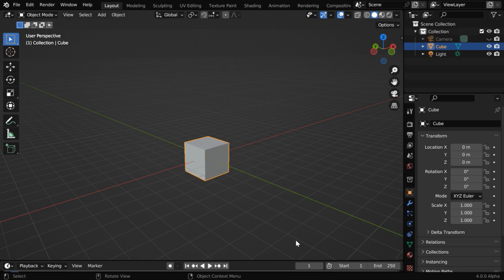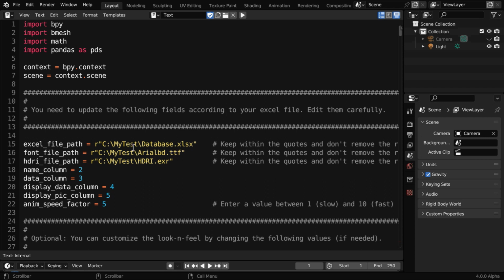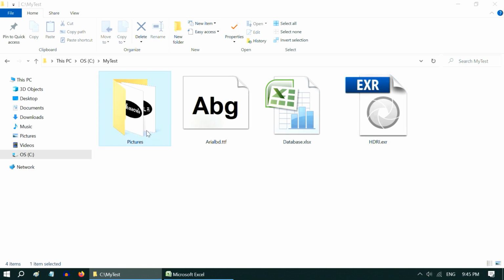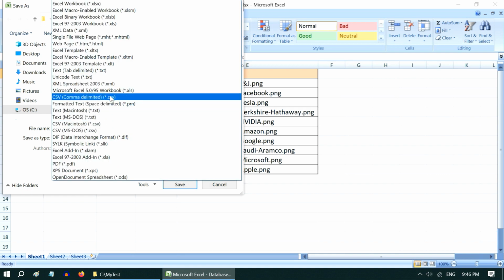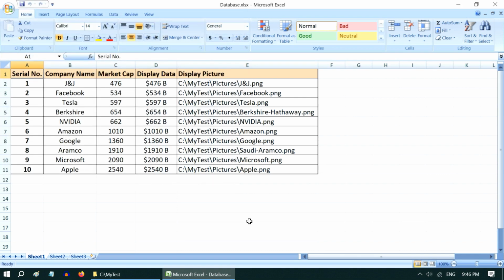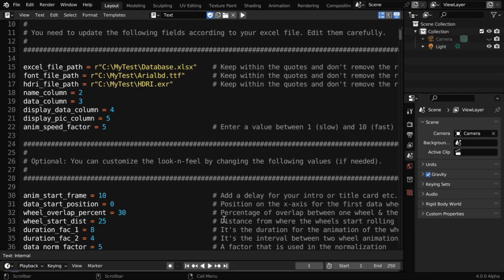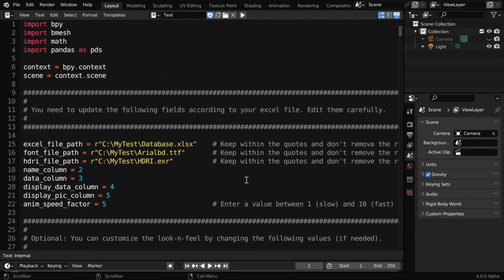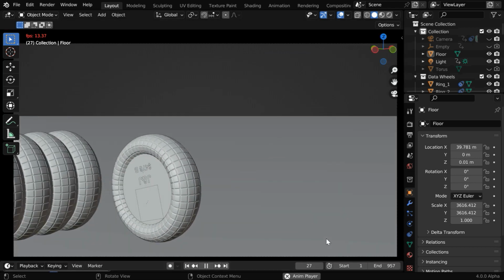Data On Wheels | New Script For Data Comparison Video From Excel or CSV Files | Members-Only Script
Your data is now on wheels 😃 Here we are back with a new Blender script for our members! You can use this script to convert your excel file into a 3D Data Comparison video within minutes. There are two versions of this script: one for excel files and another for csv files. For excel, you need to first enable your system by installing suitable packages (we have one script for that and the link is given below). If this gives a problem, convert your excel file into csv and use the csv script instead. It does not need any additional installation, so it runs smooth.

We strongly recommend you to first watch our previous tutorials on data comparison scripts in order to avoid some common mistakes. The scripts are only available for our members who join this month. If you are not a member yet, you can join through the following link.

𝐈𝐧𝐬𝐭𝐫𝐮𝐜𝐭𝐢𝐨𝐧𝐬 𝐨𝐧 𝐡𝐨𝐰 𝐭𝐨 𝐮𝐬𝐞 𝐨𝐮𝐫 𝐬𝐜𝐫𝐢𝐩𝐭 (better watch the above tutorial first):

Create a folder called C:\MyTest on your computer (if you use another folder location, you need to change this name in our script).Then keep 4 things within this folder: One excel file containing your data (sample file is and a subfolder called Pictures that should contain all your pictures or logo files. Now open Blender and run the following scripts. Then you can render the video directly from Blender.

𝐅𝐢𝐫𝐬𝐭 𝐬𝐜𝐫𝐢𝐩𝐭: 𝐓𝐡𝐢𝐬 𝐬𝐜𝐫𝐢𝐩𝐭 𝐞𝐧𝐚𝐛𝐥𝐞𝐬 𝐁𝐥𝐞𝐧𝐝𝐞𝐫 𝐭𝐨 𝐫𝐞𝐚𝐝 𝐟𝐫𝐨𝐦 𝐚𝐧 𝐞𝐱𝐜𝐞𝐥 𝐟𝐢𝐥𝐞. 𝐘𝐨𝐮 𝐧𝐞𝐞𝐝 𝐭𝐨 𝐫𝐮𝐧 𝐢𝐭 𝐨𝐧𝐥𝐲 𝐨𝐧𝐜𝐞 𝐟𝐨𝐫 𝐲𝐨𝐮𝐫 𝐦𝐚𝐜𝐡𝐢𝐧𝐞 (No need to run this script if you are using CSV file).

𝐖𝐡𝐞𝐧 𝐲𝐨𝐮 𝐠𝐞𝐭 𝐚𝐧 𝐞𝐫𝐫𝐨𝐫: If the first script does not run correctly, you'll get an error in the following scripts (like "Module Not Found" error). The most common source of this error is insufficient access on your device, so it is advisable to execute this script from an admin account on your machine. If the error still persists, you can use the portable version of Blender... or Just save your excel file as a CSV file and use the CSV version of our script given below. It runs smooth and it does not need any additional installation.

𝐒𝐞𝐜𝐨𝐧𝐝 𝐬𝐜𝐫𝐢𝐩𝐭 (𝐄𝐱𝐜𝐞𝐥/ 𝐂𝐒𝐕 𝐕𝐞𝐫𝐬𝐢𝐨𝐧): 𝐈𝐭 𝐜𝐫𝐞𝐚𝐭𝐞𝐬 𝐭𝐡𝐞 𝐧𝐞𝐜𝐞𝐬𝐬𝐚𝐫𝐲 𝐚𝐧𝐢𝐦𝐚𝐭𝐢𝐨𝐧 𝐚𝐥𝐨𝐧𝐠 𝐰𝐢𝐭𝐡 𝐭𝐡𝐞 𝐜𝐚𝐦𝐞𝐫𝐚 𝐬𝐞𝐭𝐮𝐩 (Access is given only to our members)